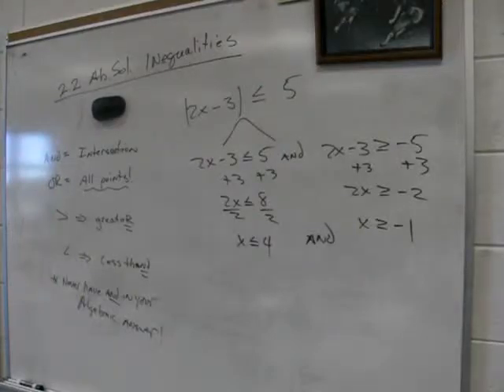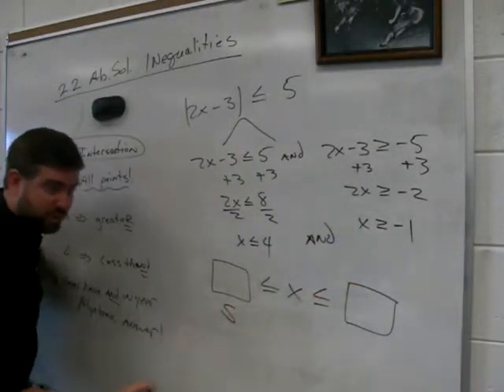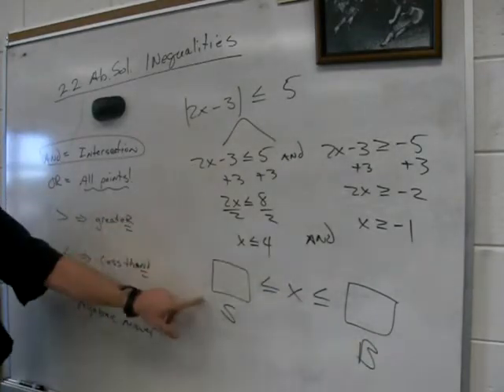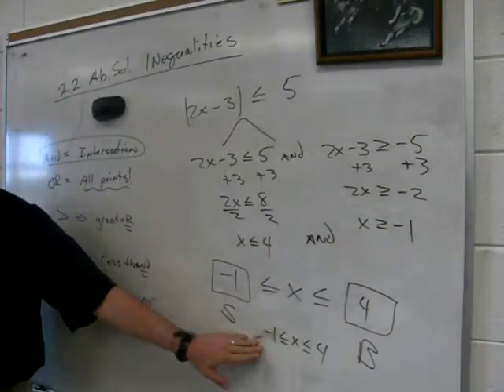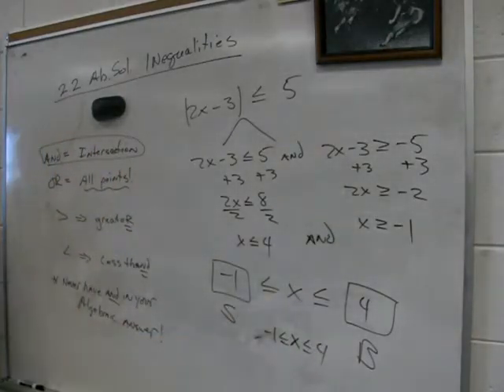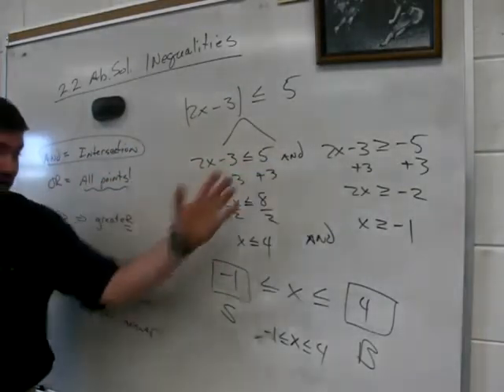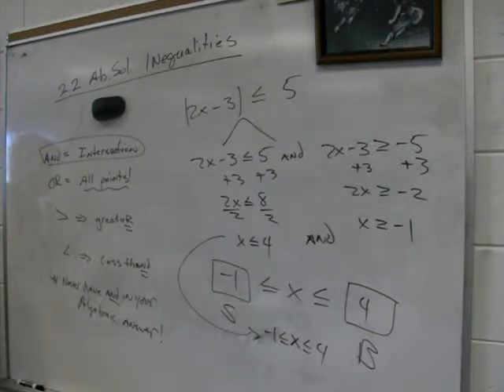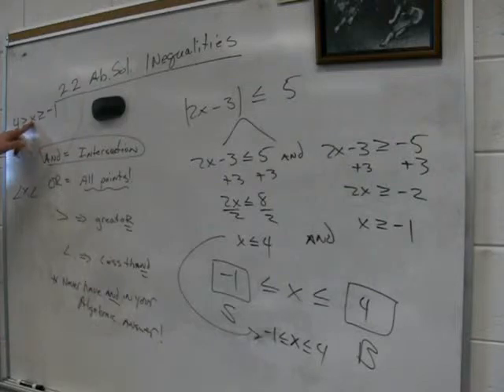Episode #06 Chapter 2.2 Absolute Vaule Inequalites Part B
TB page 31 #1-3, 16-19, 21